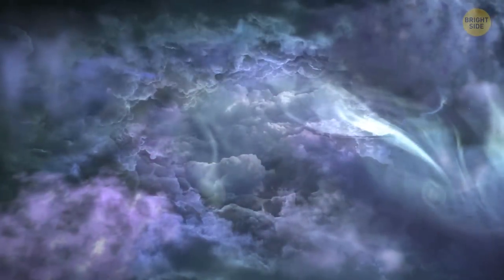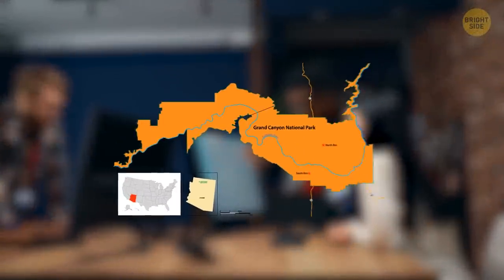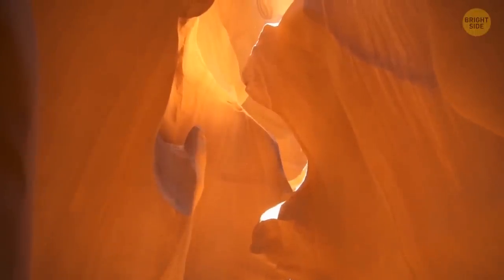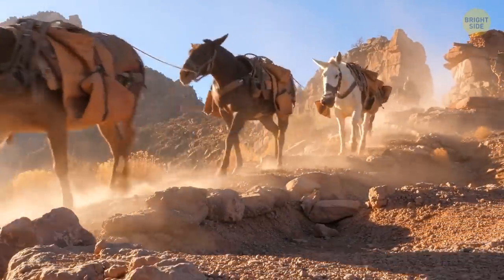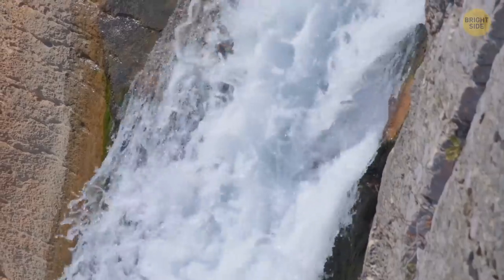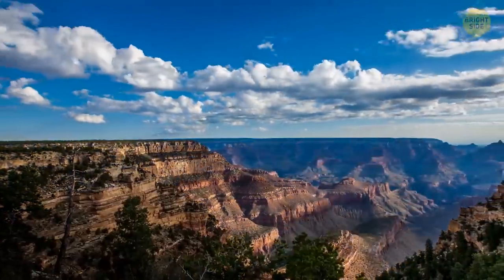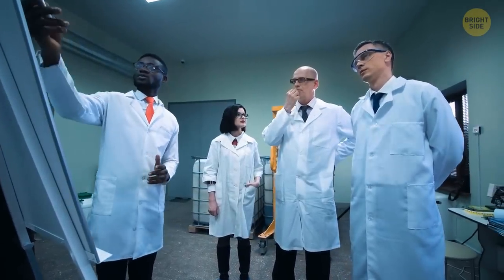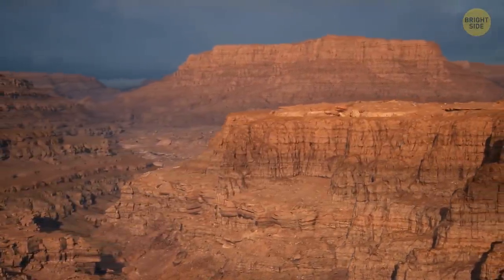A Billion Years Disappeared: What Happened in the Grand Canyon?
The Grand Canyon is like a history book of the Earth, where you can travel back in time just by looking at the rock layers. But here’s the mystery: one billion years' worth of rocks has vanished without a trace! It's called the "Great Unconformity" and it has baffled scientists for over 150 years. Some scientists think that the rocks were washed away into the ocean during the violent breakup of Earth's ancient supercontinent. But was it really so? And does the Grand Canyon have any other secrets waiting to be uncovered?